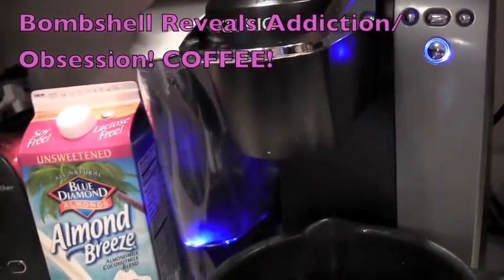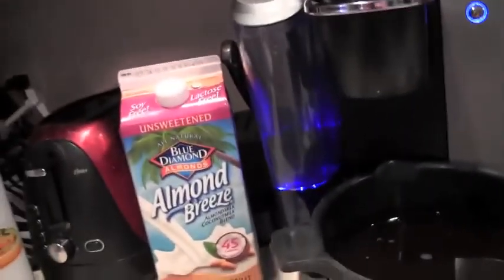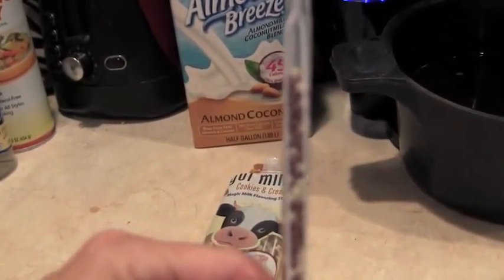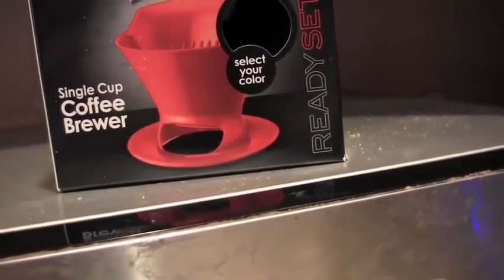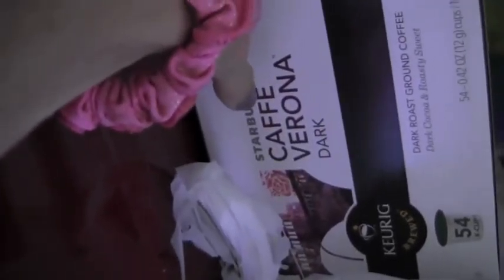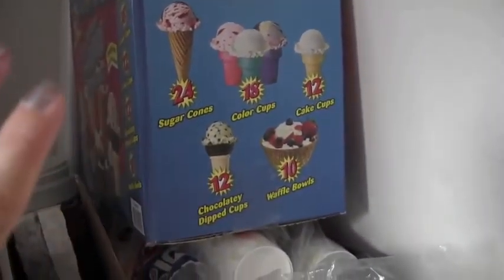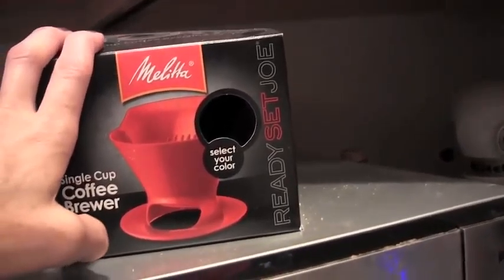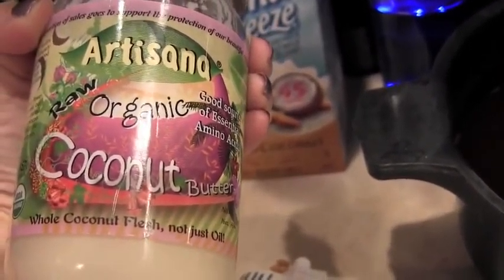Bombshell Beauty Reveals Keurig K-Cup Addiction Collection!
OPEN ME FOR FREE COFFEE CHOCOLATE & MUCH MUCH MORE!
I started doing daily Vlogs and I have mentioned my coffee & chocolate covered espresso beans quite often...now it's my turn to share with you!
XOXO,
SHeri